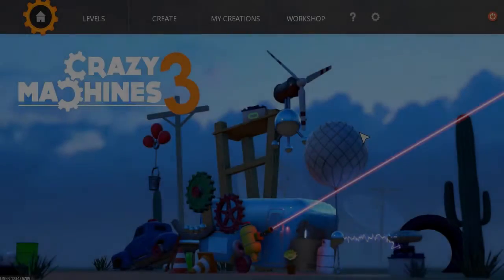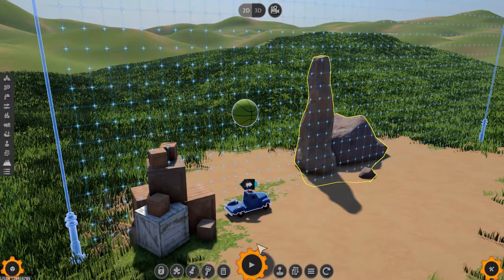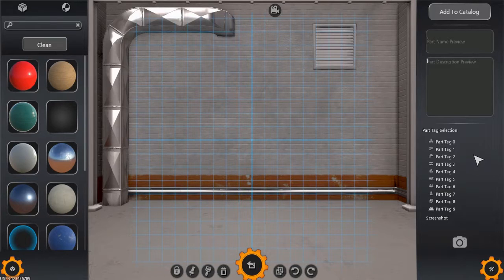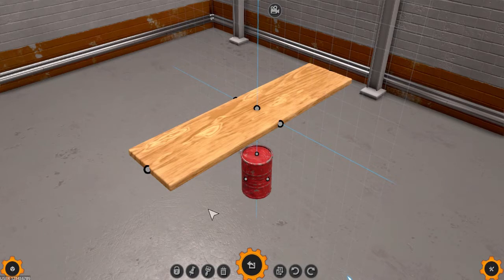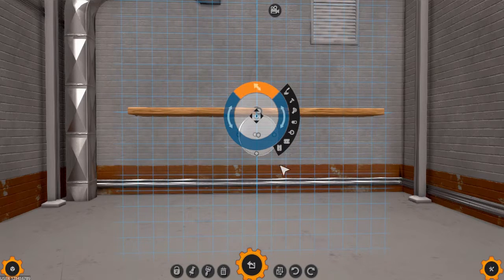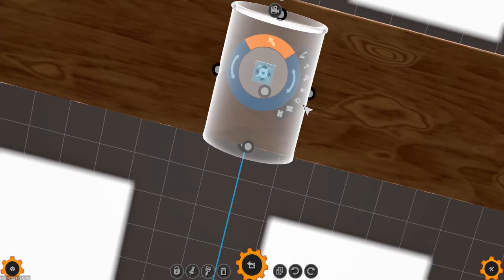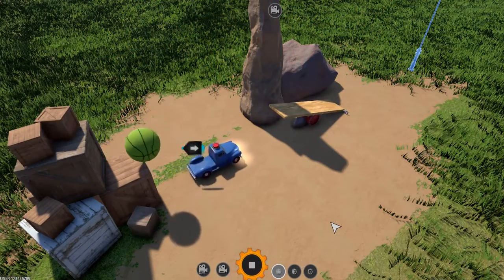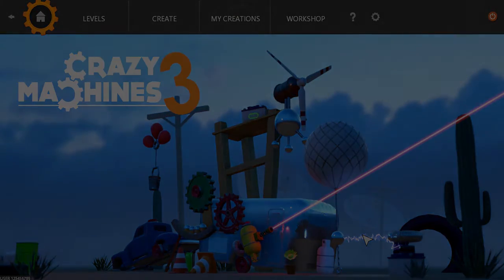Crazy Machines 3 - Part Editor Tutorial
The closed beta started! You didn't get an invitation? Don't be sad! You can watch over Aavak's shoulder and learn more about the game! (Take a look at his videos

Crazy Machines 3 is the latest, greatest, most amazing and craziest part of the series and fascinates once more with physic-based puzzles. Build your own crazy machines and share your awesomeness across the world thanks to the Steam Workshop.

Crazy Machines 3 will be released 2016 for PC, Mac and Linux.

Become a part of the Daedalic Community ...